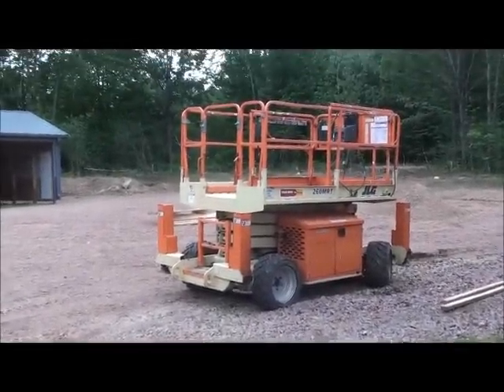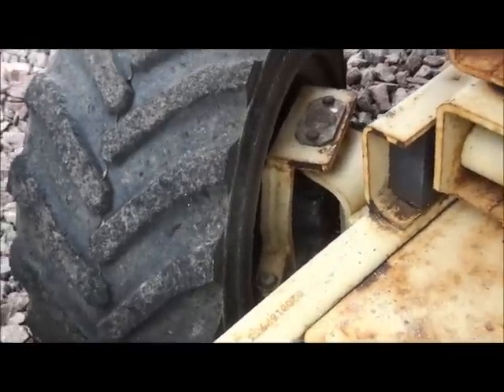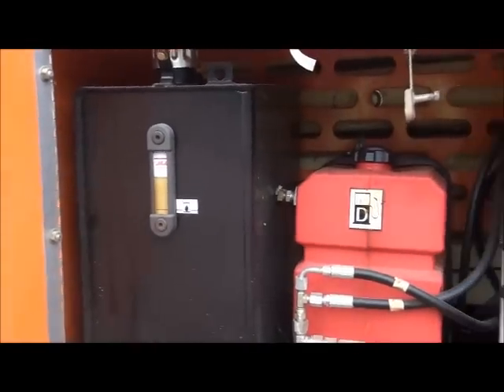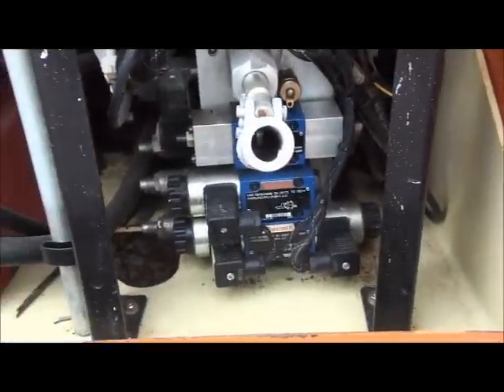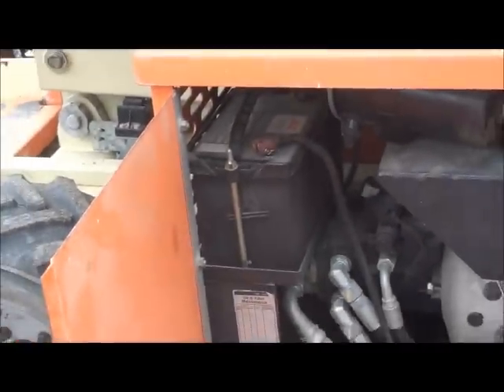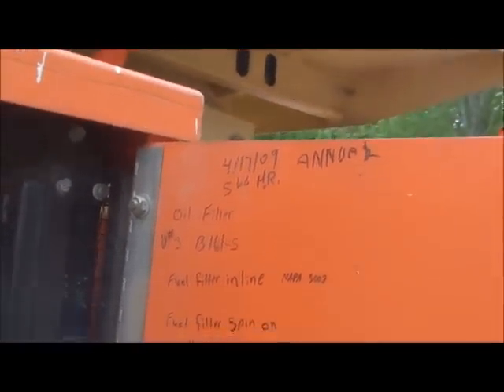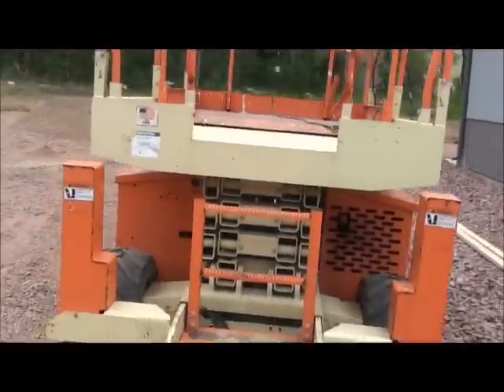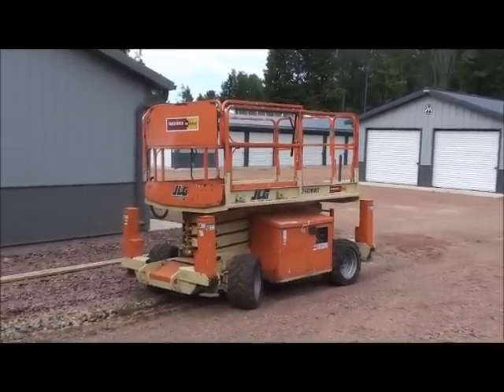JLG 260MRT Scissor Lift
A quick walk around of a JLG 260MRT scissor lift.